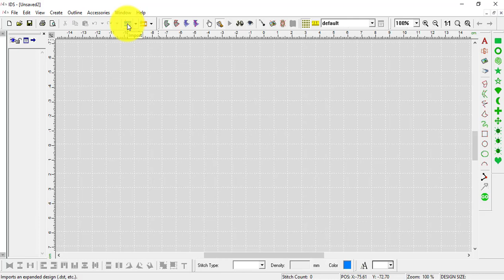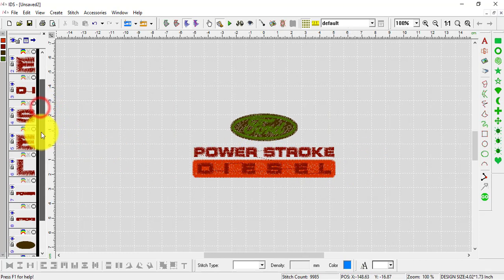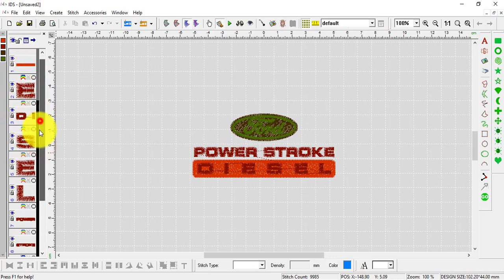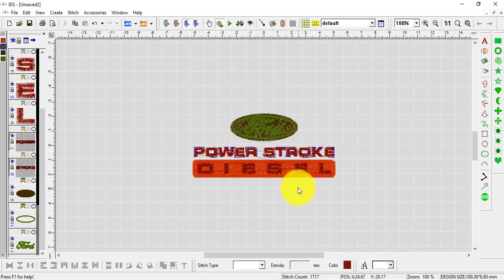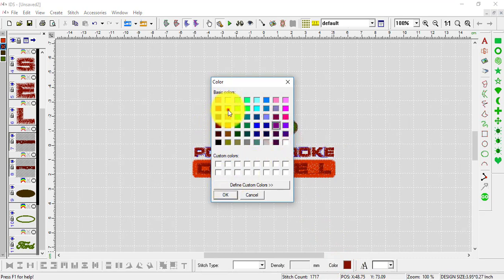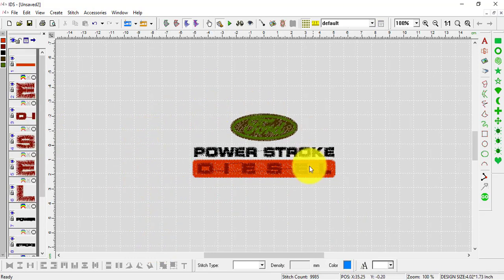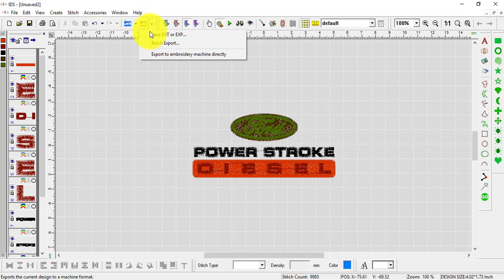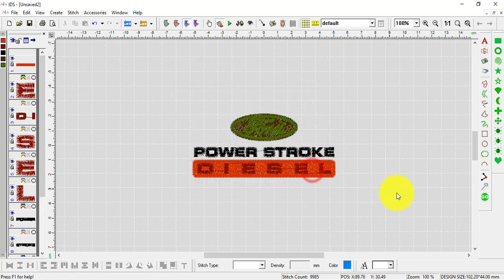Change colors on DST file